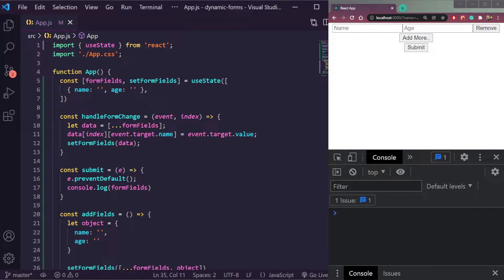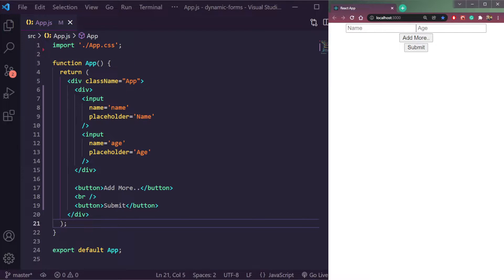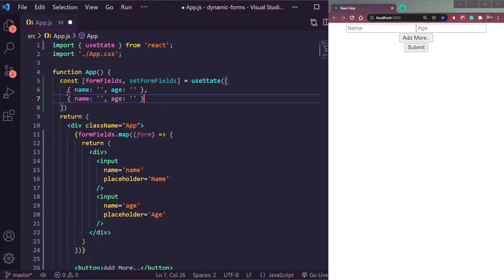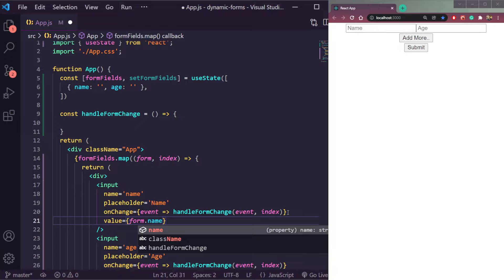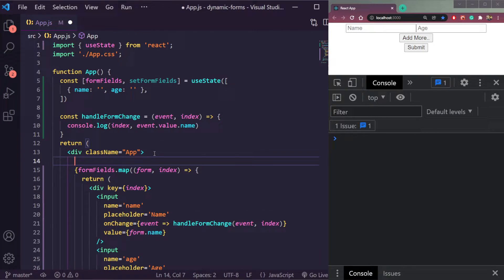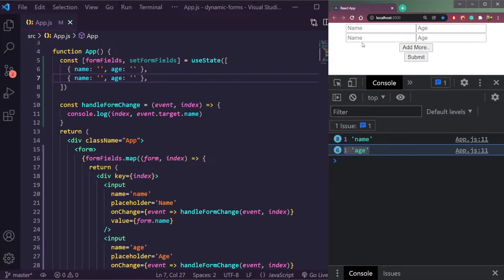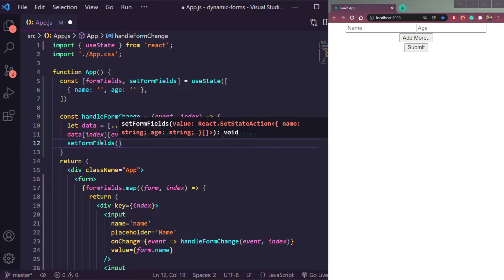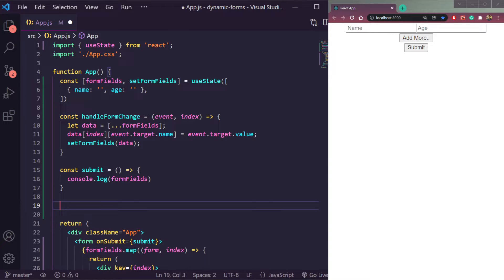Dynamic Forms - How to Add Dynamic Forms in React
Hey Guys, let's build a Dynamic Form in React. We will have the option to add form fields and remove them by index.